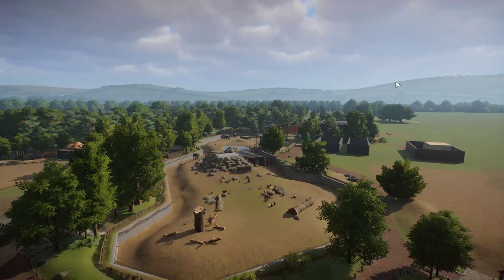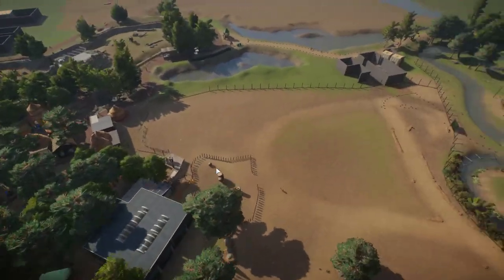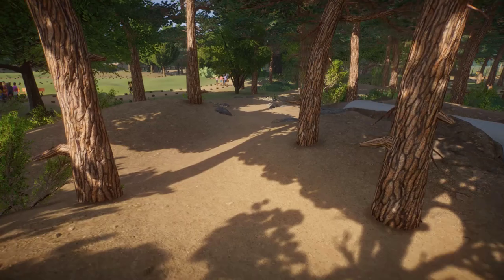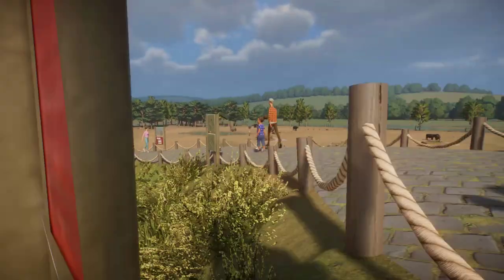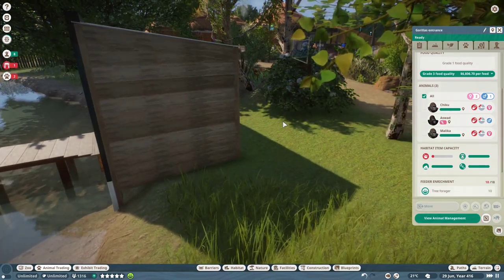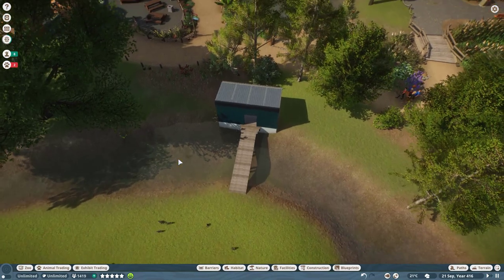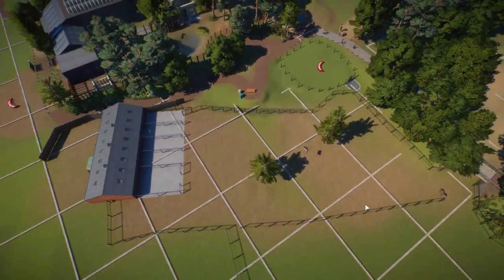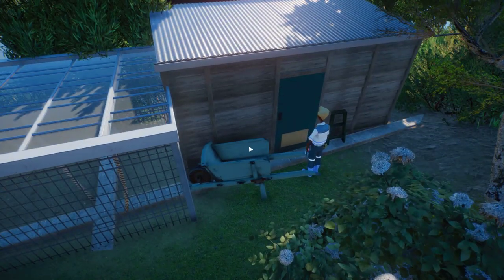Monkeys and stables! Building the Beekse Bergen (part 23)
In this series we will be building a 1:1.5 scale of the Beekse Bergen Zoo in the Netherlands in the game Planet Zoo.